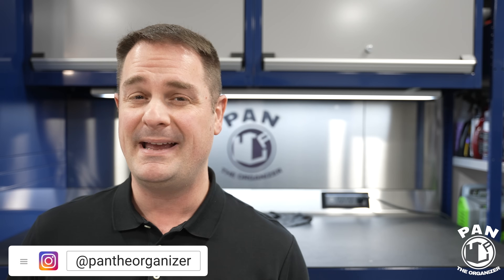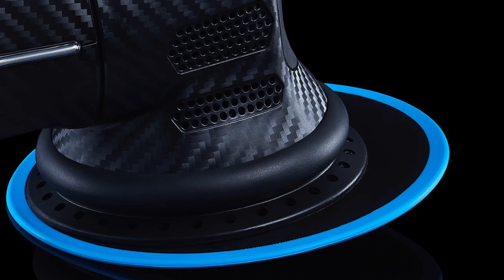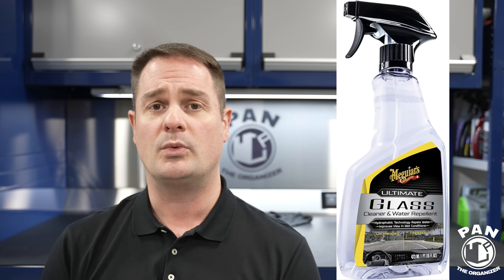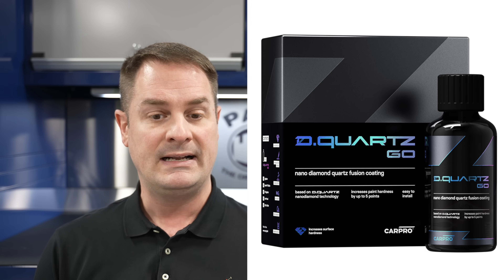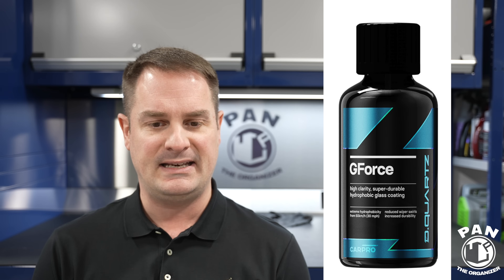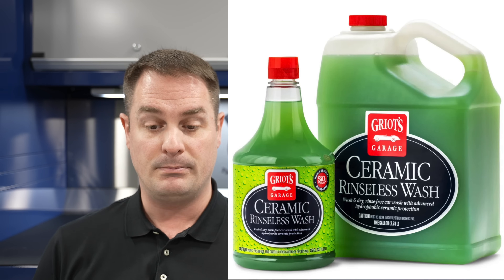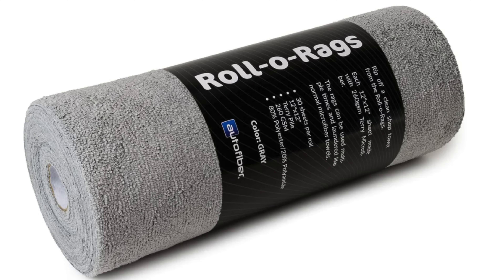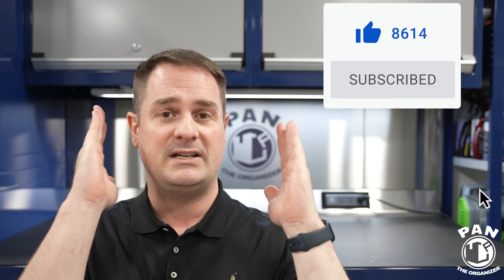SEMA 2023 RECAP - THE BEST NEW PRODUCTS!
SEMA 2023 RECAP - UNVEILING THE HOTTEST NEW CAR DETAILING PRODUCTS FOR 2024! In this exciting recap of the 2023 SEMA show, I’m diving deep into the world of car detailing to bring you a look at the latest and greatest innovations for 2024. From cutting-edge detailing chemicals, to state-of-the-art tools and high-tech equipment, this video has it all!

⬇️🔶 LINKS TO PRODUCTS MENTIONED IN THIS VIDEO ⬇️⬇️

The Rag Company

Stoner Car Care
The Rag Company

Timestamps:
0:00 - Intro
3:02 - Rupes
9:41 - Meguiar’s
18:20 - CarPro
26:13 - Gyeon
28:26 - Griot’s Garage
32:10 - Autofiber
33:20 - Koch Chemie
34:50 - Stoner Car Care
36:34 - EGO
40:09 - P&S
41:30 - The Rag Company